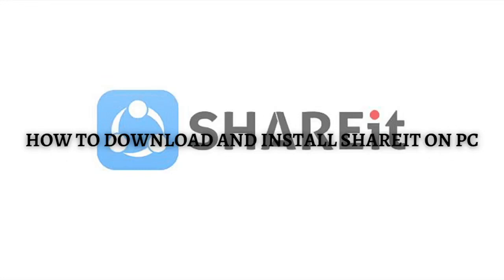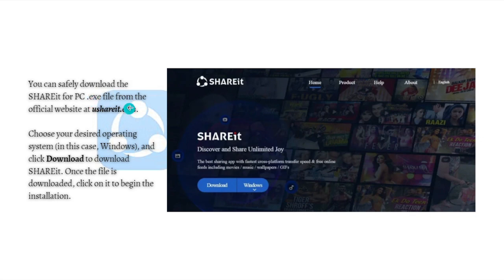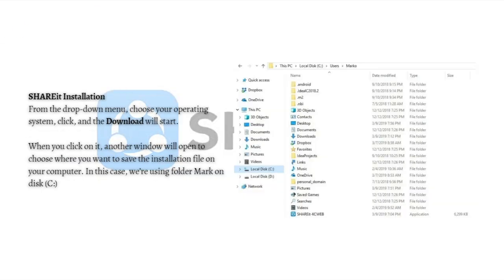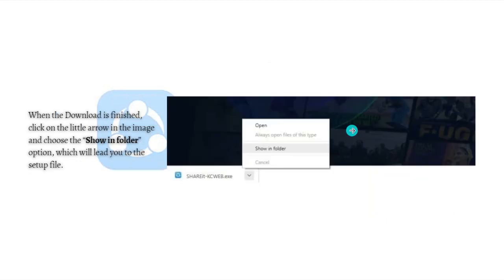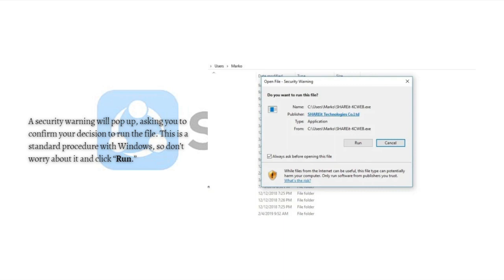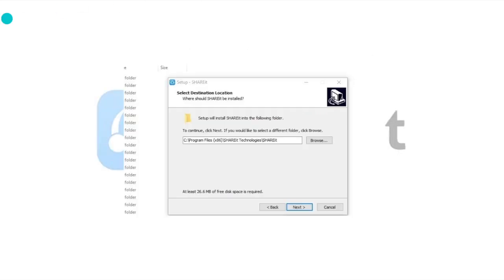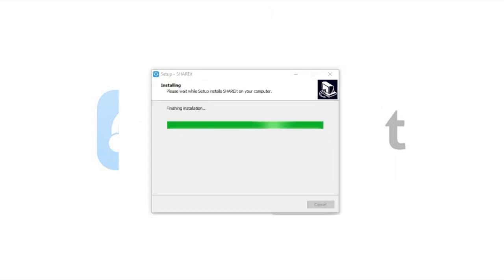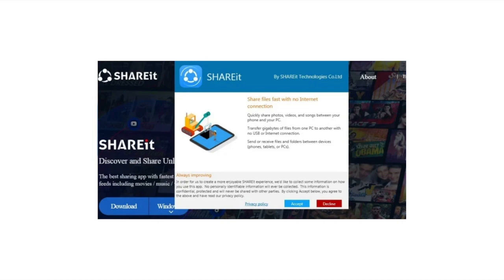How To Download And Install SHAREit On PC (2024 Guide)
Learn How To Download And Install Shareit On Pc. This video will show you how to install shareit on pc. If you're wondering how to download shareit in pc this is for you.